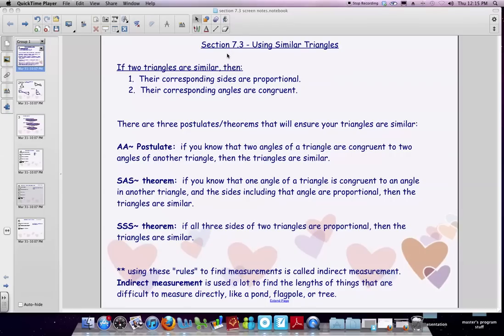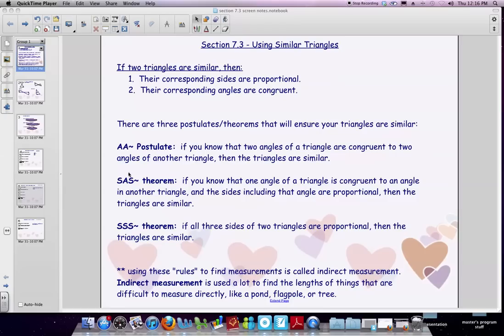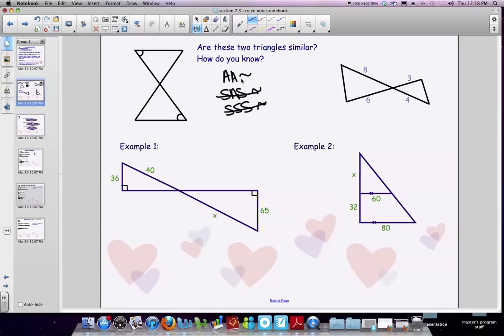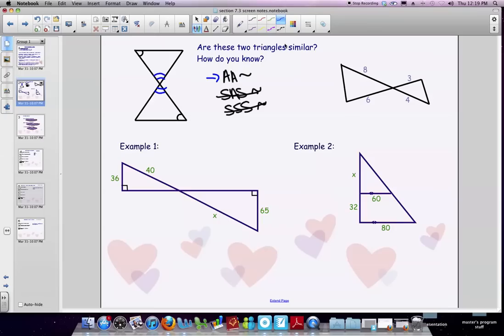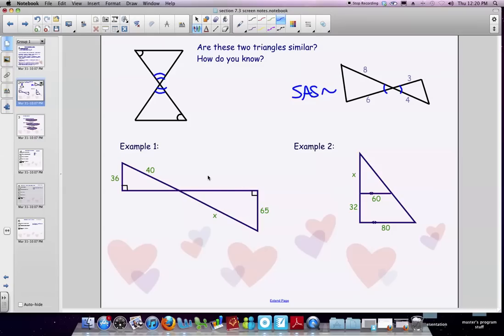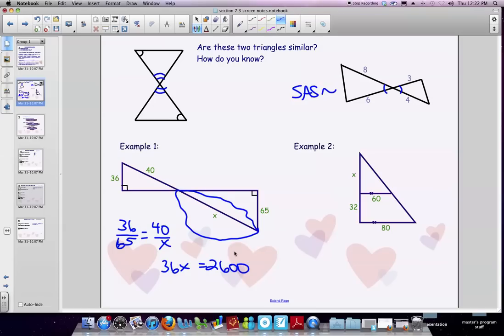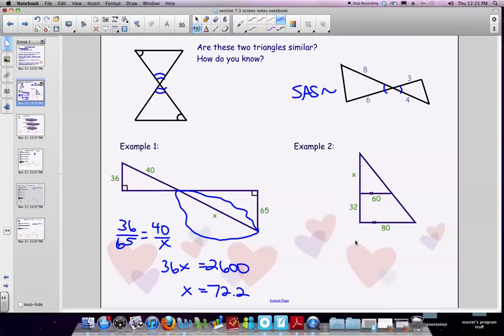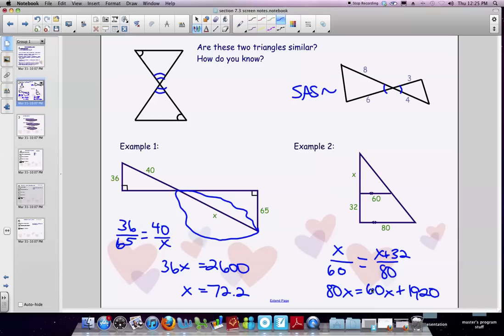7 3 screen notes